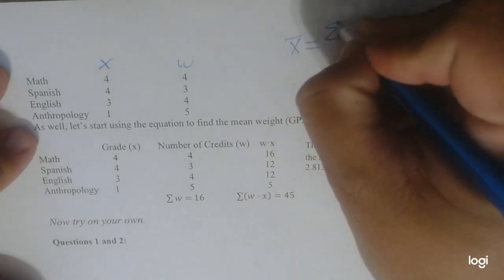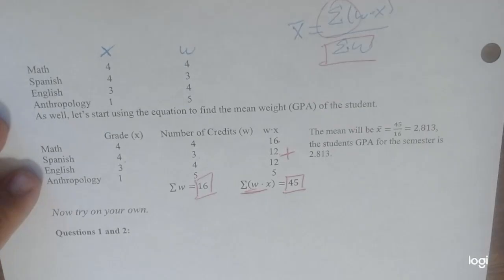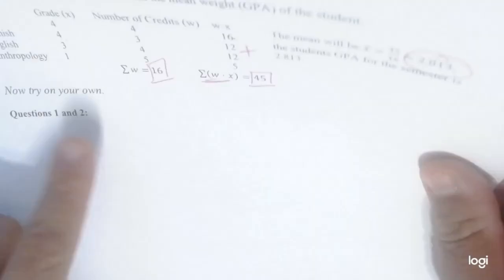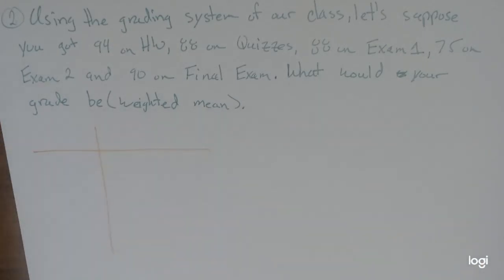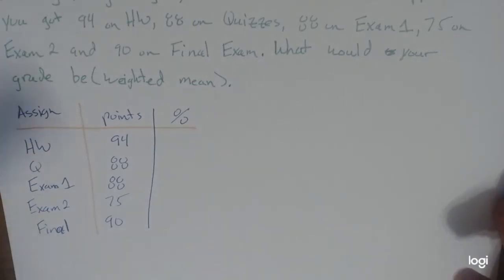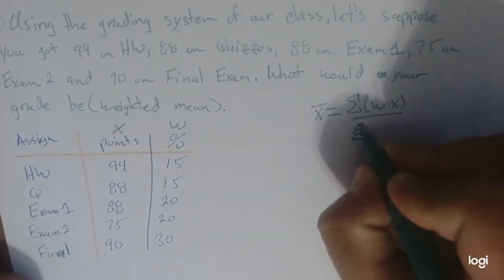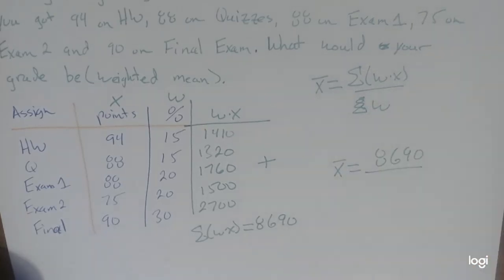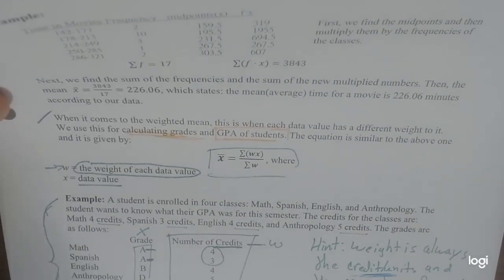Group Frequency Mean Part 2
This section covers the mean of a frequency distribution and also the weighted mean. The videos go over examples on how to use the new equations and also when you use them.